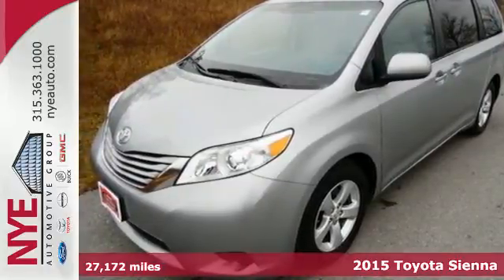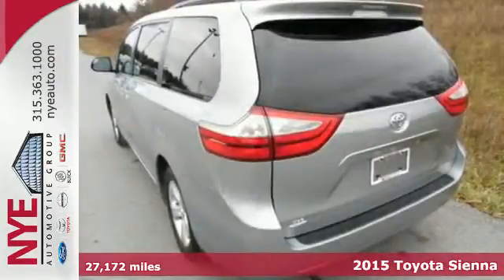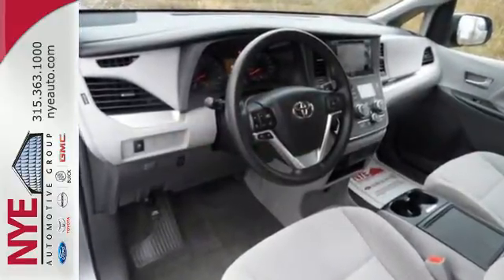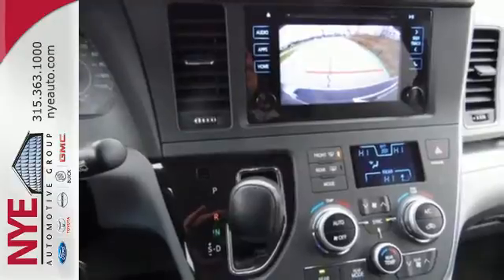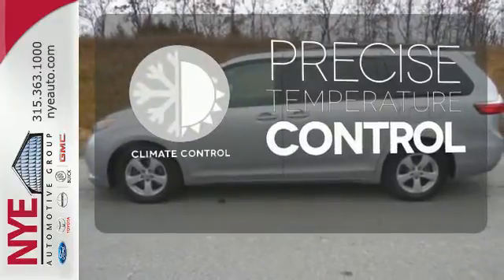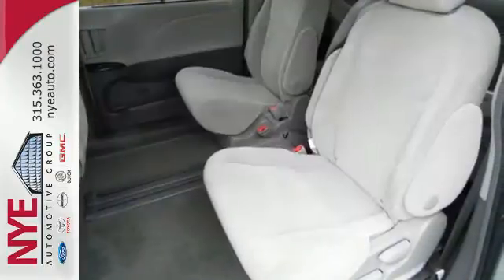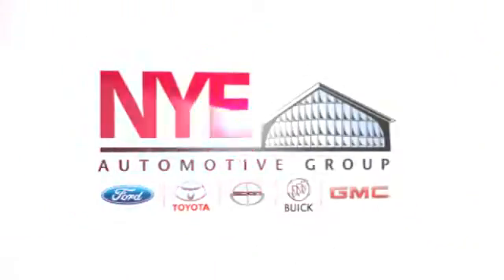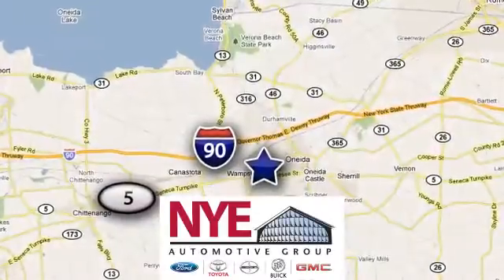2015 Toyota Sienna Utica NY Oneida, NY BT5352 - SOLD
Year: 2015
Make: Toyota
Model: Sienna
Trim: LE
Engine: 6 Cyl. 3.5 L
Transmission: Automatic
Color: Silver Sky Metallic
Mileage: 27172
Stock #: BT5352
VIN: 5TDKK3DC2FS552484
This 2015 Toyota Sienna LE is located at Nye Toyota in Oneida New York.

Address:
1441 Genesee St.